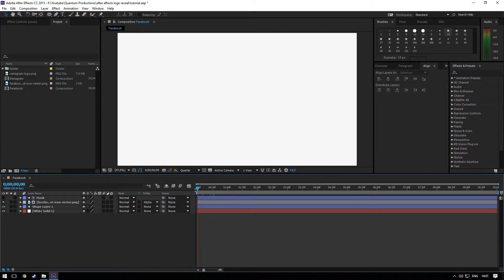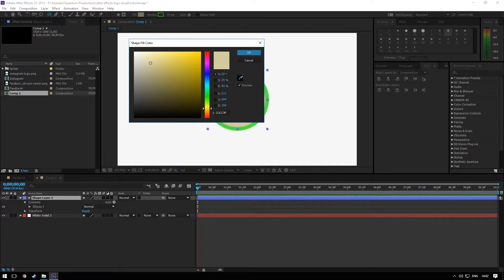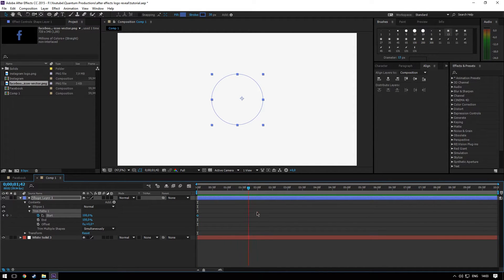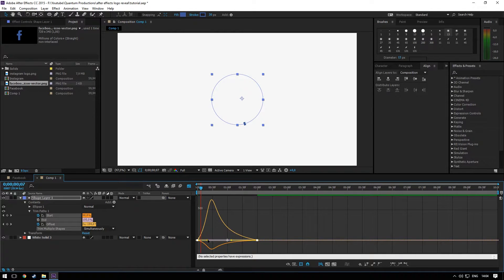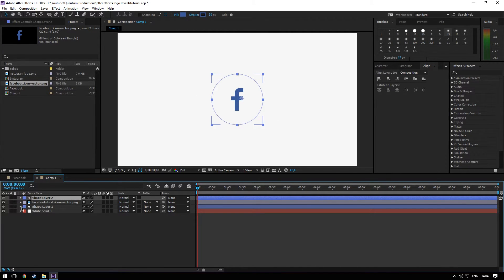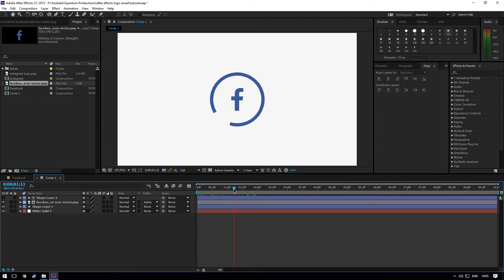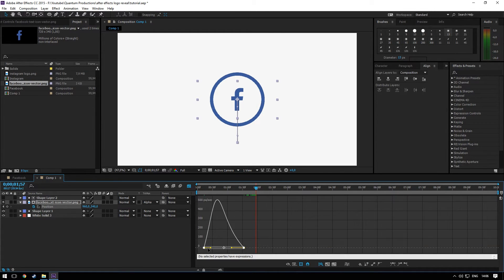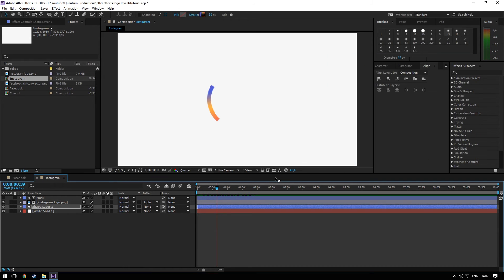Social Media Logo Animation for Intros/Outros/Pop-Ups - Adobe After Effects Tutorial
A quick and easy tutorial on after effects showing how you can animate social media icons and use it on your videos how you like it.
For any questions or further tips on this animations please leave a comment that I will for sure reply.

Ps. Sorry for the disgrace at the outro screen :\